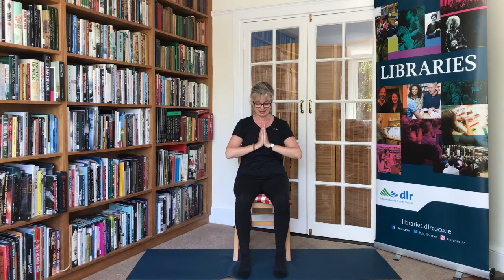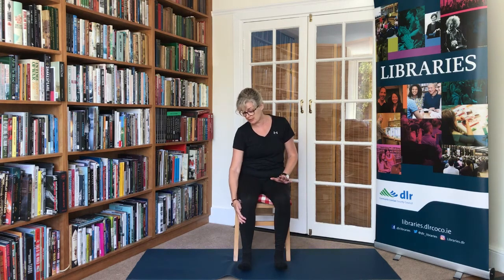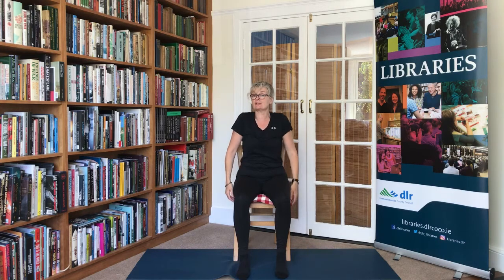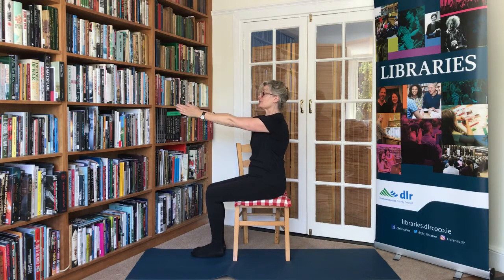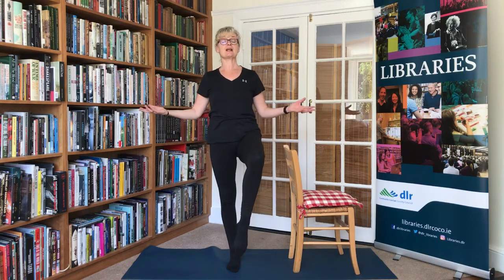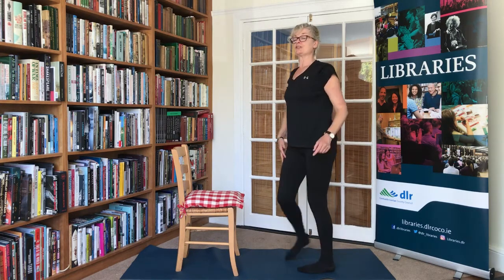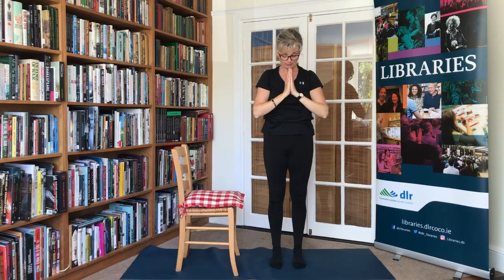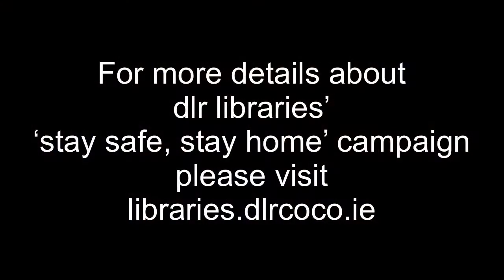Mindful Chair Yoga, Part 3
Mindful Chair Yoga with Sally Dunne, yoga therapist.
4 Fridays: 15, 22, 29 May and 5 June 2020 at 11.30am via Facebook

Join Sally on dlr Libraries Facebook page for a 4 week online course of gentle, mindful Yoga, seated in a chair. The emphasis is on movement done in an attentive, mindful way. The poses in Yoga are easily adapted to being seated, giving the student confidence to bring the body through its full range of movements in a comfortable and safe way. Breathing practices and mindful attention will be used to encourage a letting go of physical and mental tension. Please wear loose, comfortable clothing. Suitable for beginners and for those people returning to exercise after illness or injury.

We will be adding the yoga videos to dlr Libraries website each week and also here to the dlr coco youtube channel.